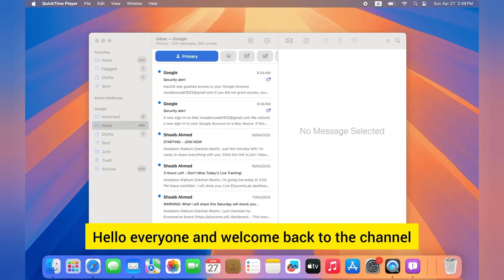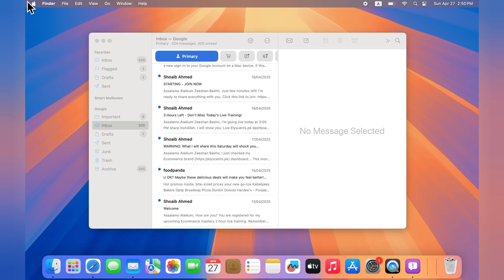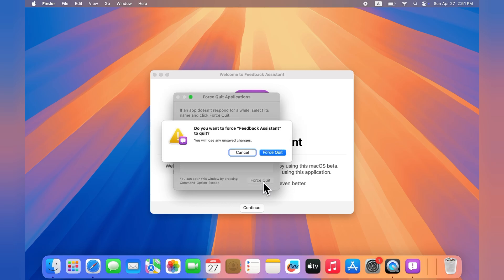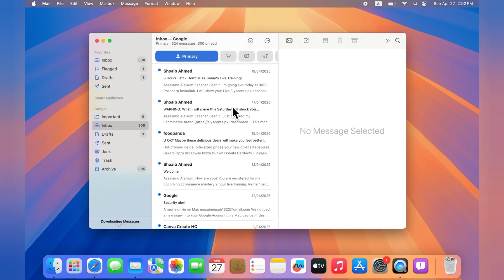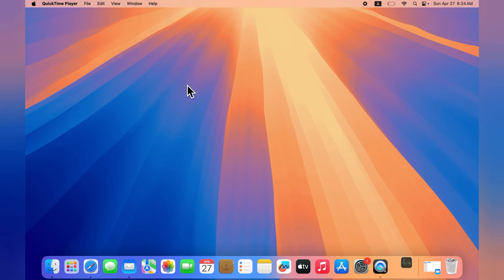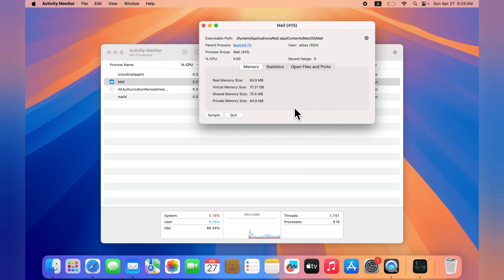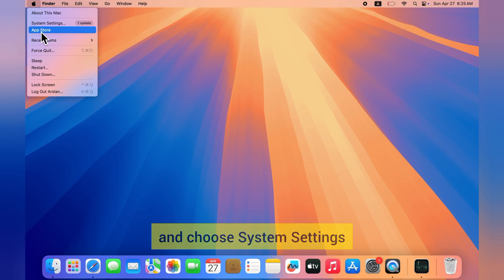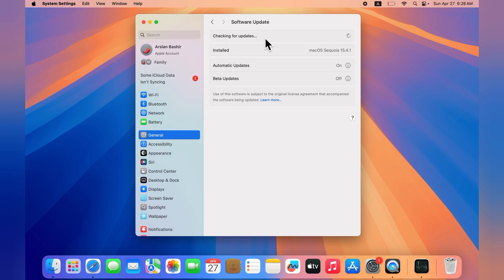How to Fix Mail App Not Working on MacBook | Mail App Not Responding on Mac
Having trouble with the Mail app on your MacBook Pro or Air?In this video, I’ll show you simple ways to fix the Mail app not working — by force quitting, using Activity Monitor, and updating your Mac.